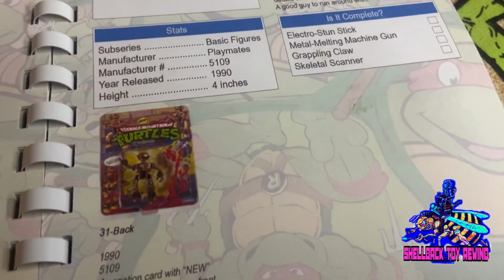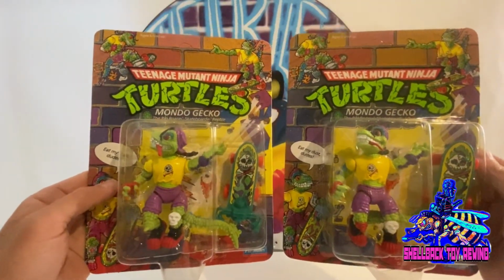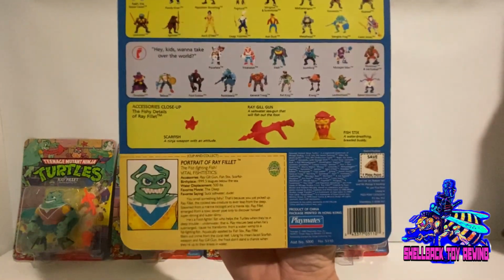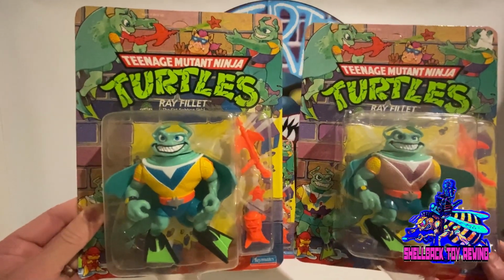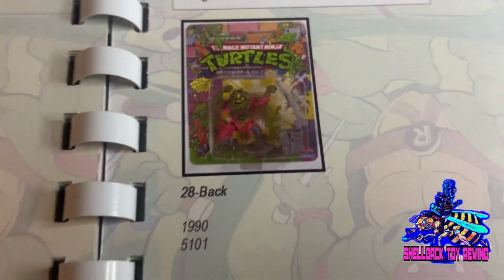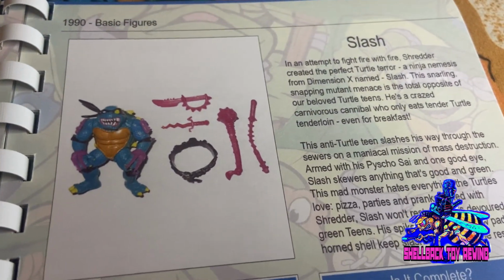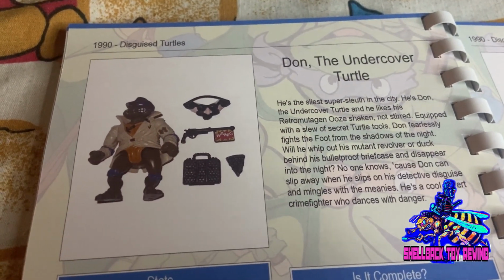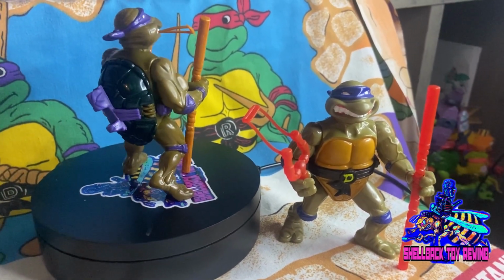1990 TMNT Variants and Versions 101 Episode 3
Today we’re going over the versions and variants of the 1990 tmnt toy line from playmates.